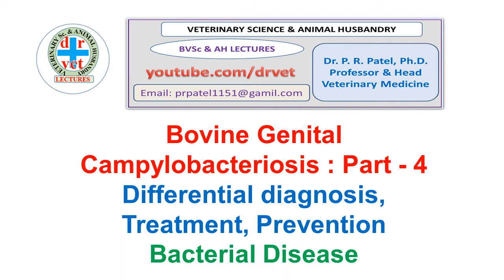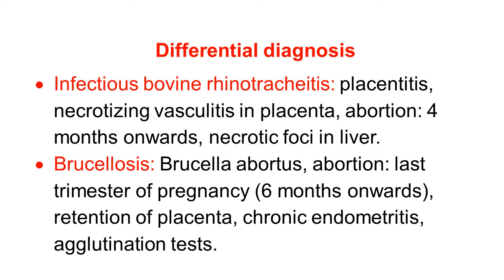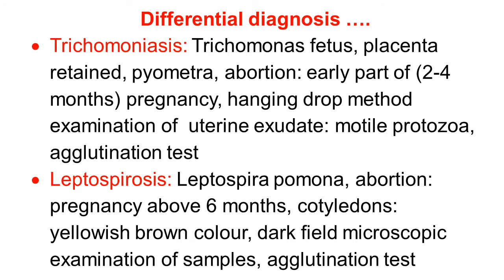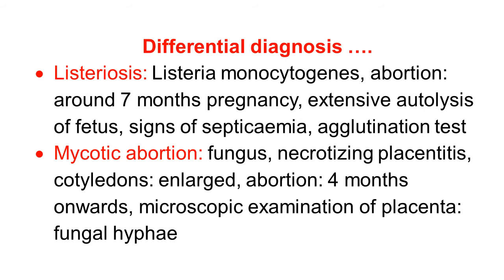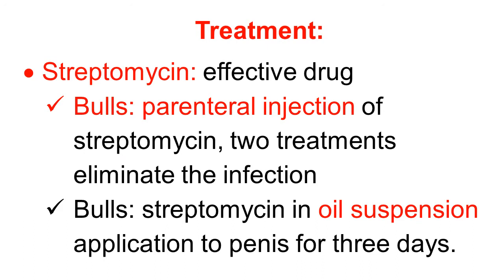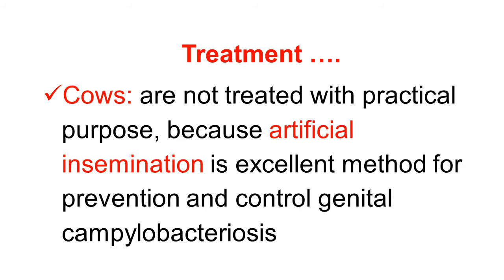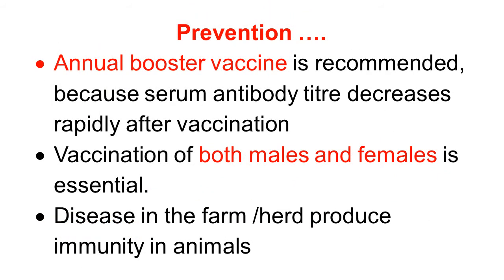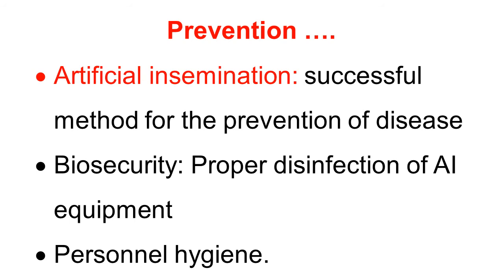Bovine genital campylobacteriosis Part 4 : differential diagnosis, treatment, prevention